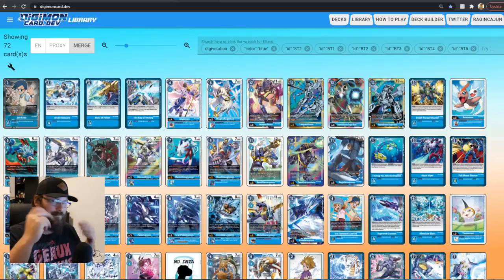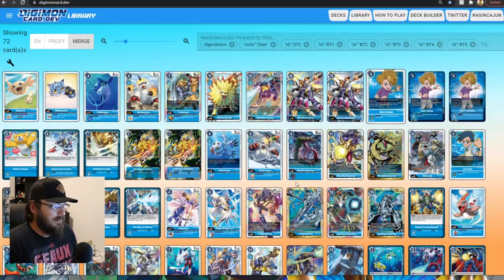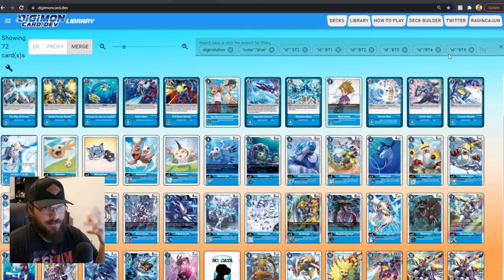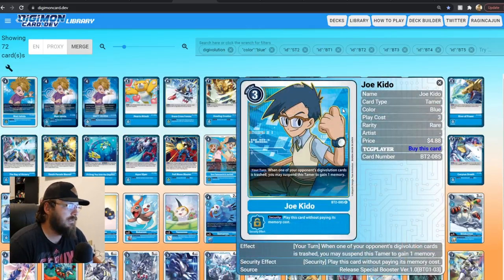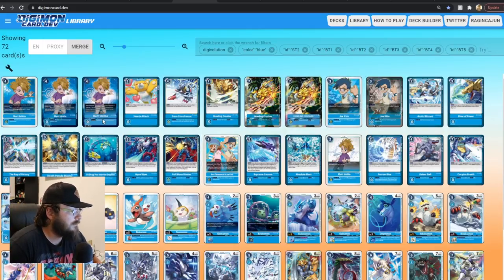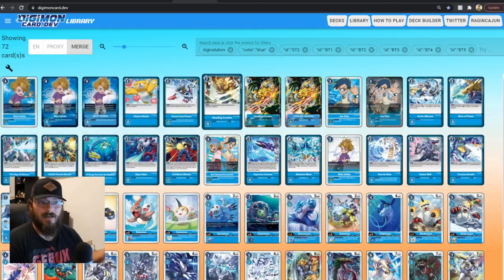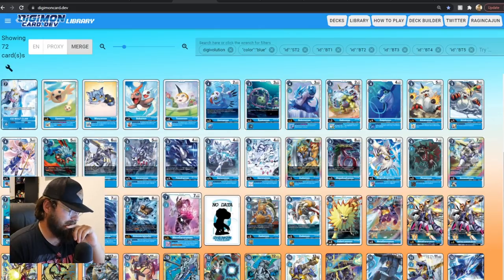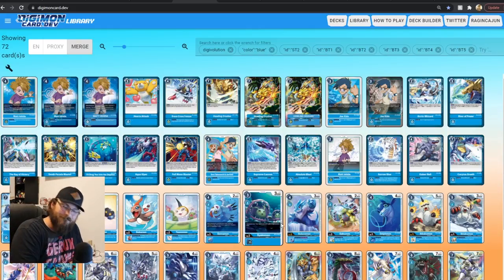Digimon TCG: Hexeblaumon Build Ideas | Discussion